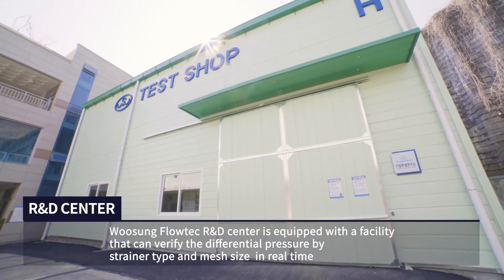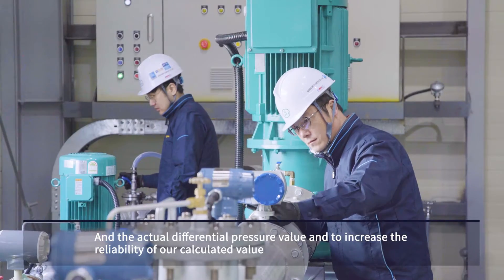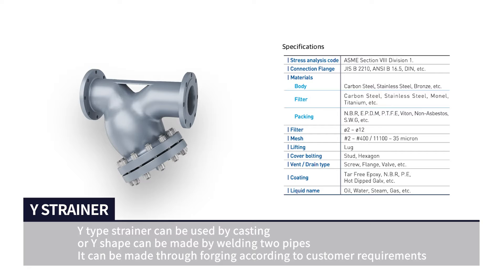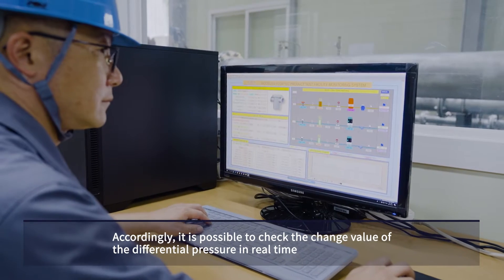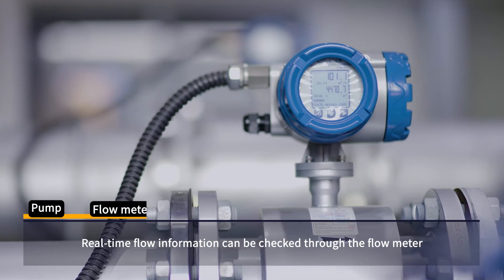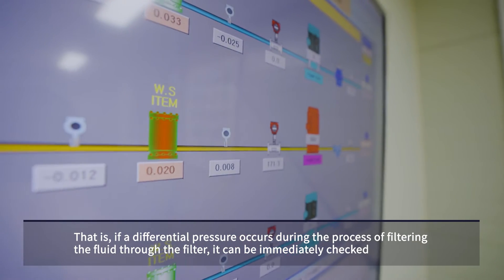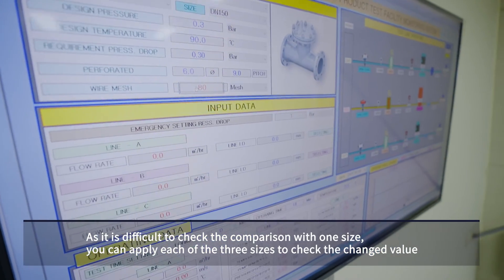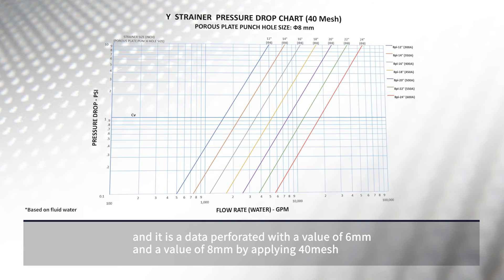Pressure drop verification and validation - Y strainer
Woosung Flowtec will keep the customer-friendly and eco-friendly mind with the certified quality and smart equipment. And we wish to give you the next level of satisfaction by pursuing new challenge and creation, based on our customer-minded and quality mind.